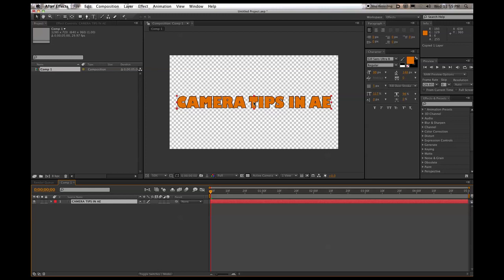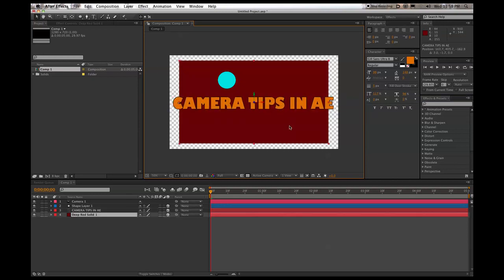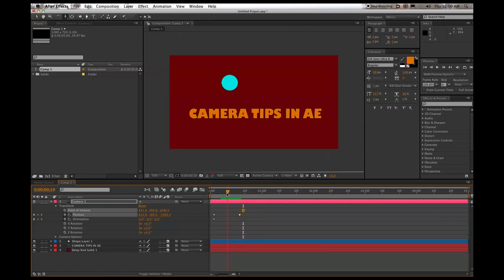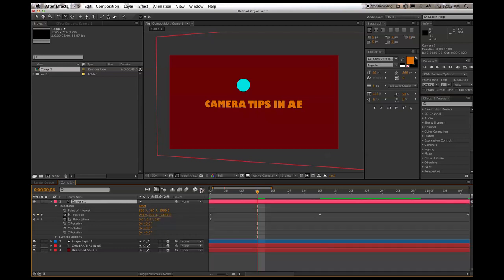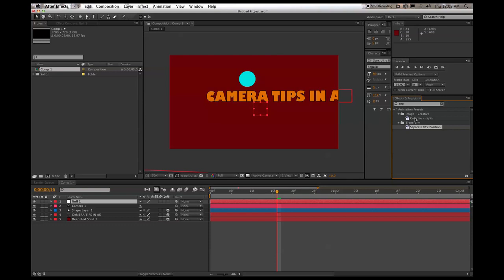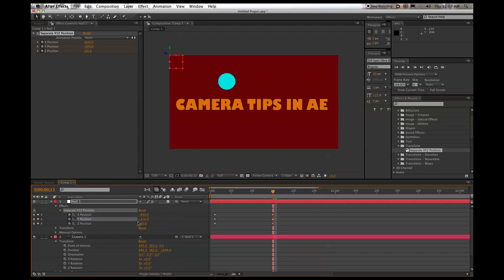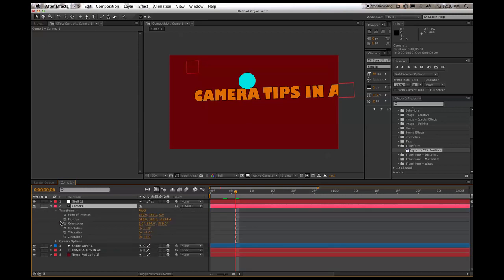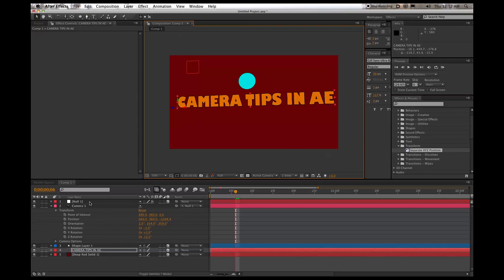After Effects - Camera Tip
After efftects tutorial